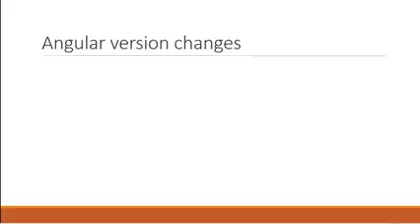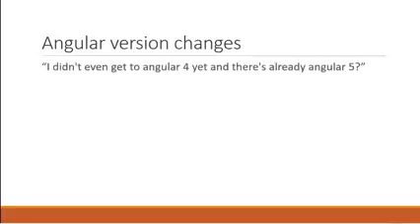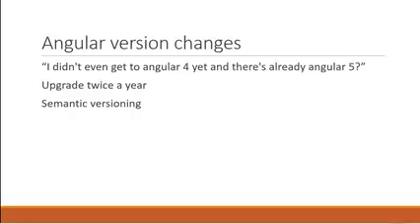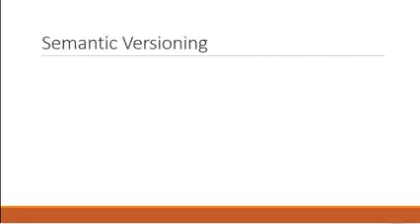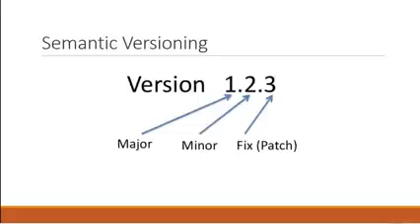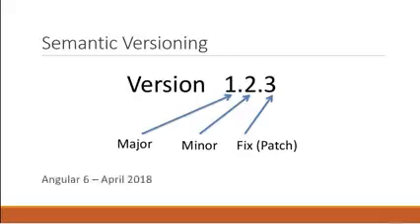Angular 5 Tutorial 1 Introduction YouTube